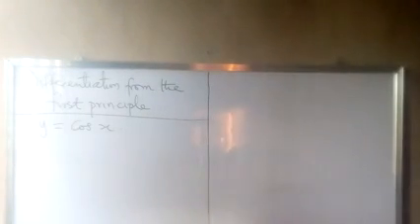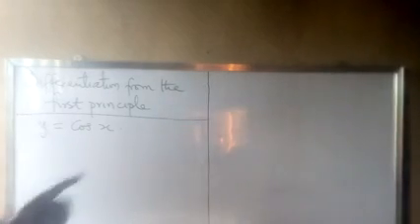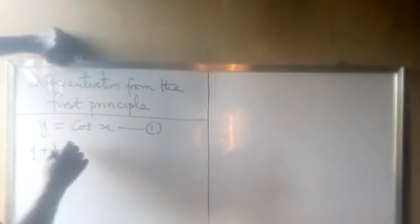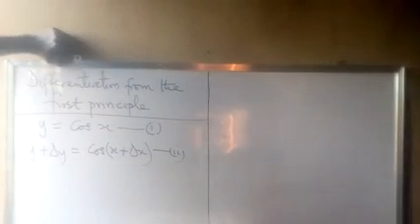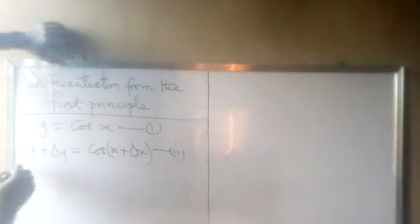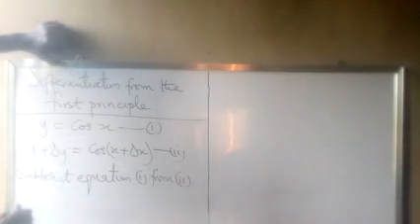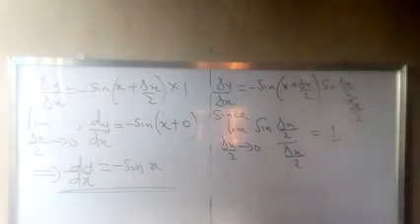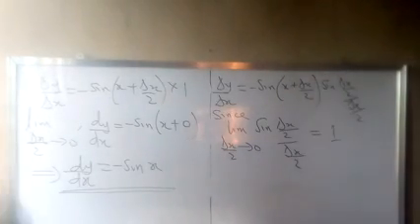This video is about differentiation of cosine of x from first principle. It gives a simple approach of how cos x can be differentiated from the first principle.